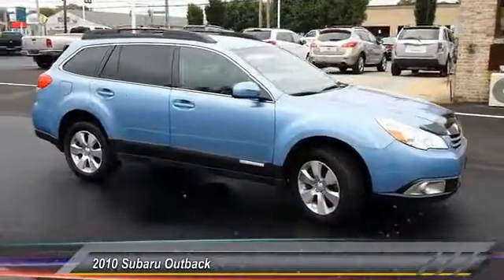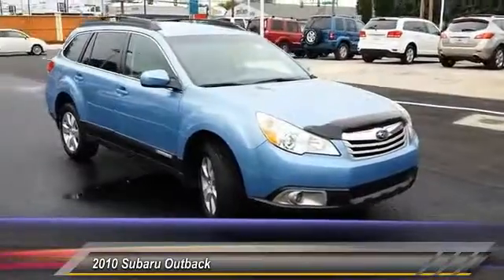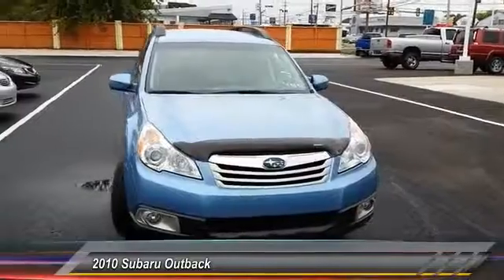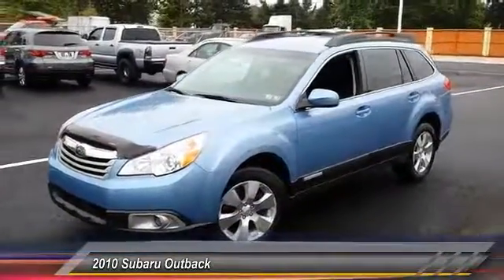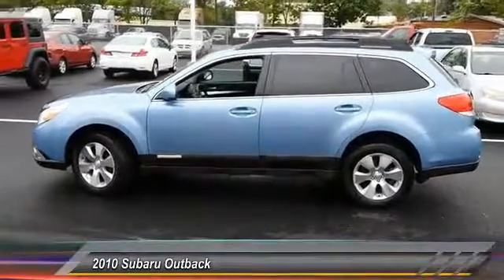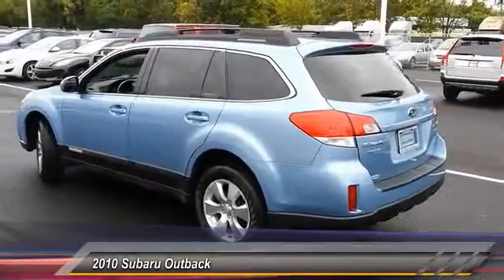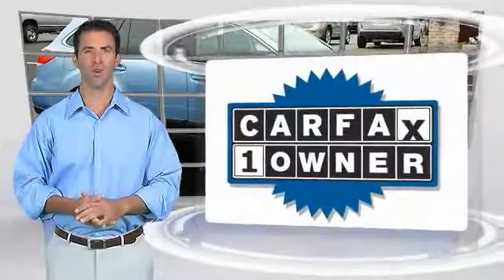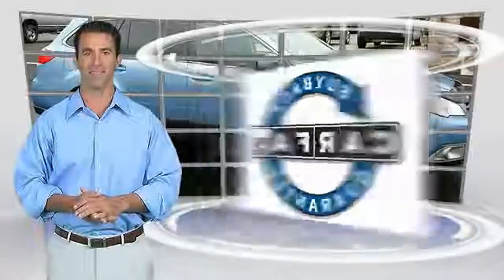2010 Subaru Outback Lancaster PA 9831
2010 Subaru Outback Premium

*ONE OWNER*, *Carfax Well Maintained Regular Oil Changes Seal of Approval*, *DEALER MAINTAINED*, *CLEAN CAR FAX*, AWD, Alloy Wheels, *LOW MILES*, *NEW PA STATE INSPECTION and EMISSIONS*. Outback 3.6R Premium. Your quest for a gently used SUV is over. This outstanding-looking 2010 Subaru Outback has only had one previous owner, with a great track record and a long life ahead of it. This superb Subaru is one of the most sought after used vehicles on the market because it NEVER lets owners down. Designated by Consumer Guide as a Recommended Midsize Car in 2010. *WE BUY CARS*. Great financing too at Auto One -- our team will work hard to get you attractive financing to suit your budget and lifestyle. Auto One employs Market Based Pricing. Don't wait-- vehicles like this never last long: Call, stop in, or apply online today!